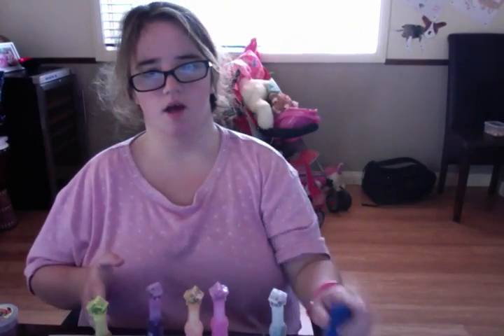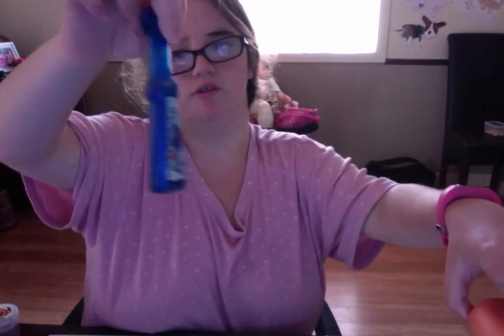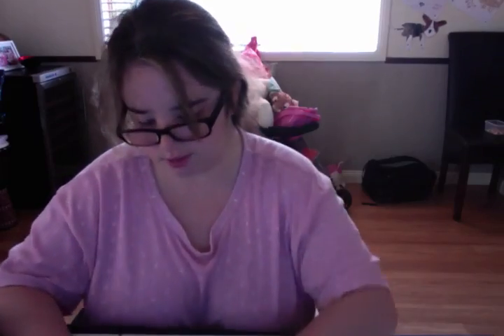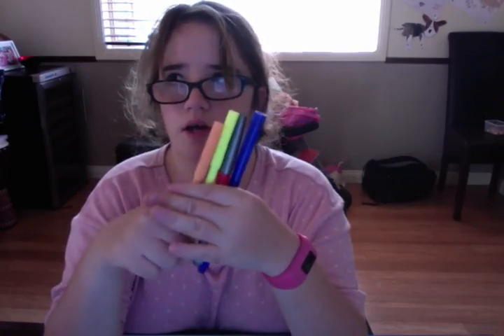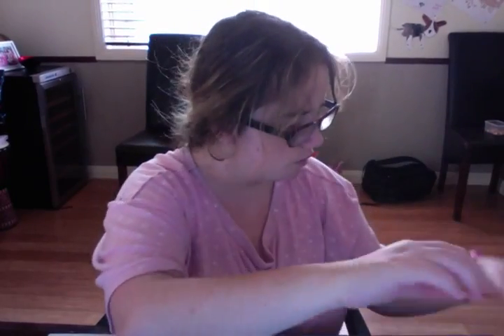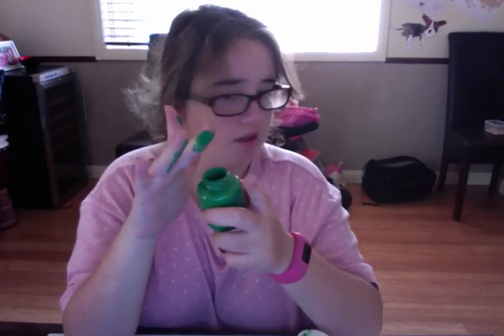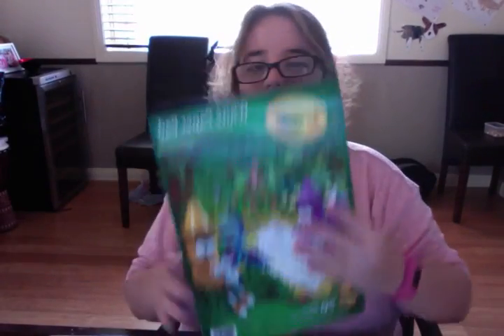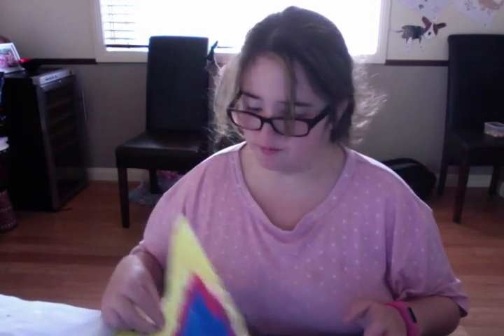art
hey guys so this is all of my art stuff hope you guys like it.
if u have not seen the video i posted yesterday go check it out on this list
and pleas